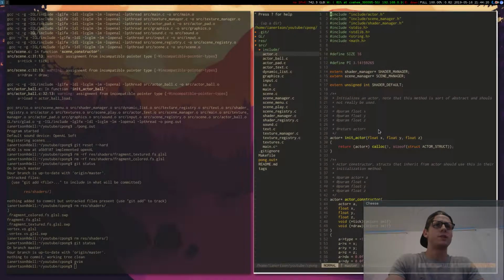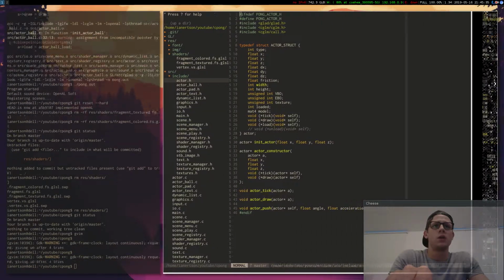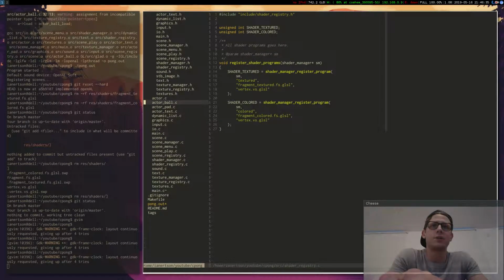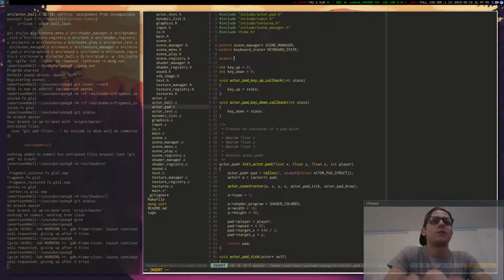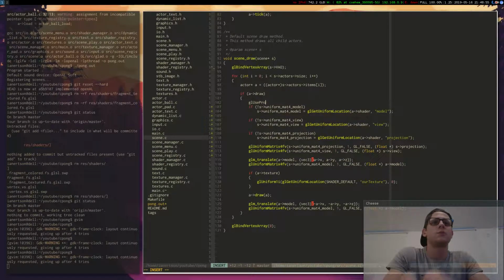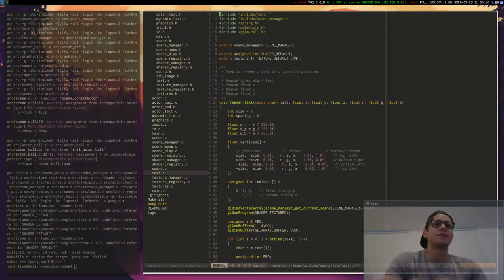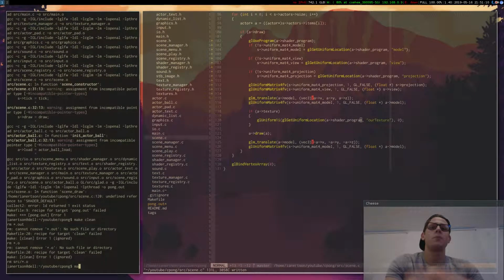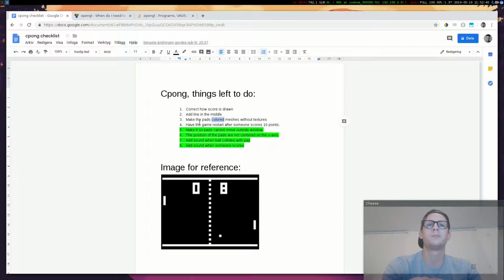Game in C, watch me struggle (PART 24) - Colored meshes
I make it possible to render both textured meshes and only colored ones, this is to improve the performance on the pads.